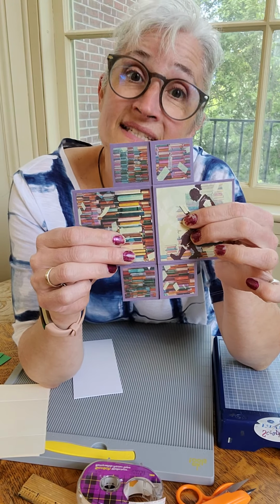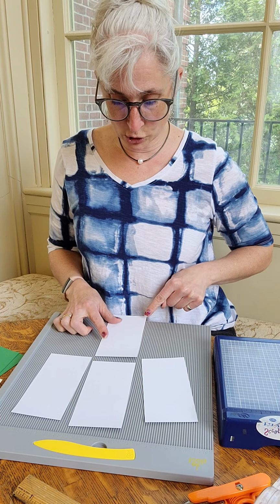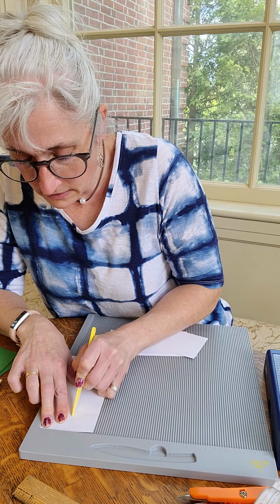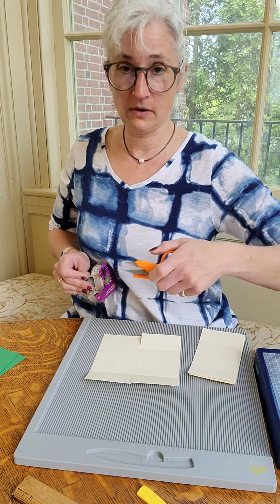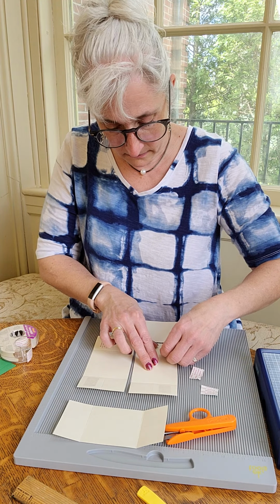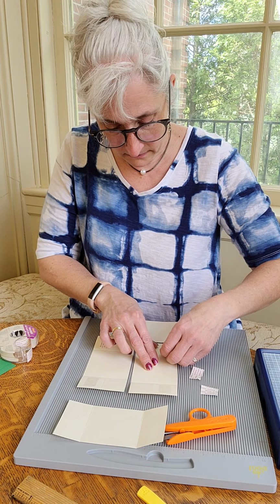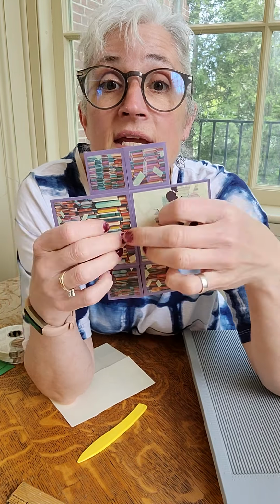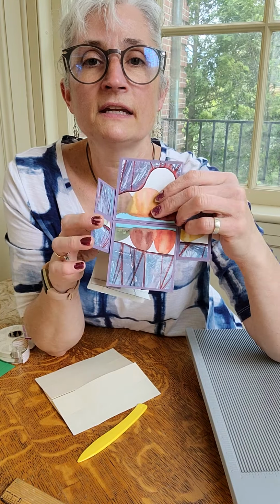Easy way to make an Infinity Card!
Materials:
four 3"x6" rectangles in cardstock
bone folder
scoring tool
glue, gluestick or double-stick tape
optional: decorative paper, sketches, rubber
 stamps
measurements for mounting paper on each side.  LG. squares 2 3/4"
SM. squares 1 1/4"
SM. rectangles 1 1/4"x2 3/4"
mix things up and play around...have fun.
thanks to the following for sharing their ideas.
covid19 pandemic 1yr & 60 days